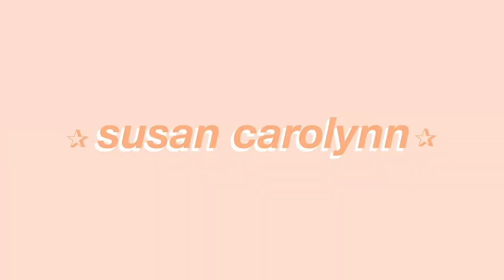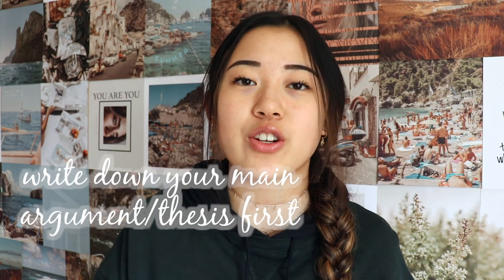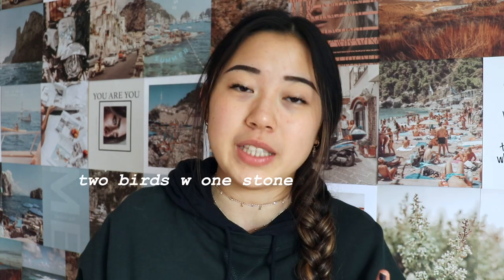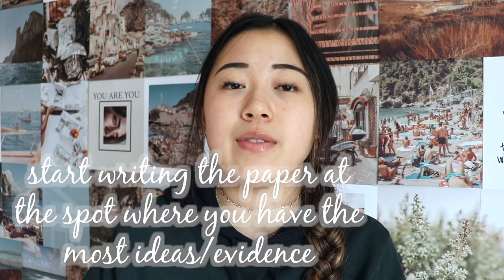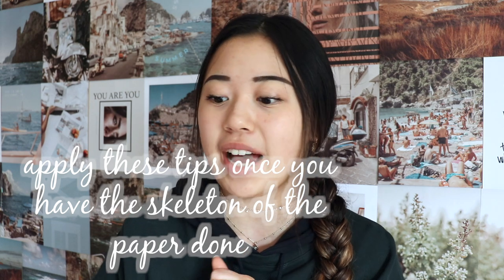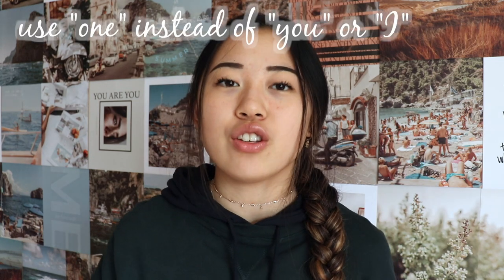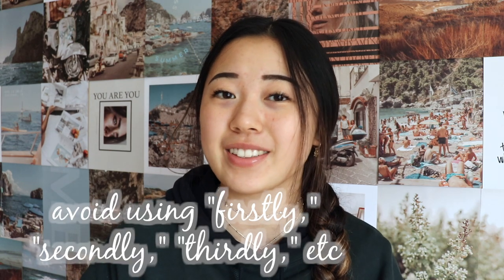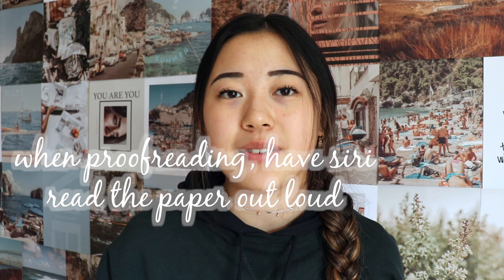how to write the perfect essay the night before (ESSAY WRITING TIPS)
hey!! thank you so much for clicking on this video! today's video is the last video of my unofficial back to school series, and it's all about essay writing. these are just all of my tips that will help you write good papers quickly and efficiently! I discuss planning, speed, and stylization tips...so literally everything ahaha!! anyway I hope you enjoy and are having a great day! thanks for watching, give a thumbs up, and subscribe for more! ♥ u -susan

HOW TO TURN ON TEXT DICTATION IN GOOGLE DOCS

HOW TO MAKE GOOGLE DOCS READ YOUR PAPER OUT LOUD

coconut glossier lip balm i'm wearing
my favorite eyebrow product

MY EQUIPMENT
camera (canon rebel t7i)
vlog camera (canon g7x)
compact microphone
ring light
macbook: macbook pro 15 inch 2018 (discontinued)

ABOUT ME
hi, what's up!! i'm susan, and welcome to my channel! i upload every thursday and sunday with a variety of content, featuring food, advice, style, vlogs, DIYs, and anything really! subscribe for more!